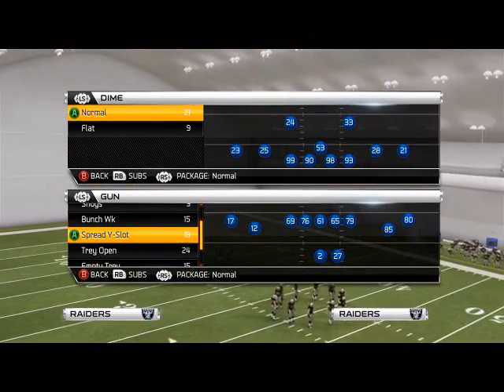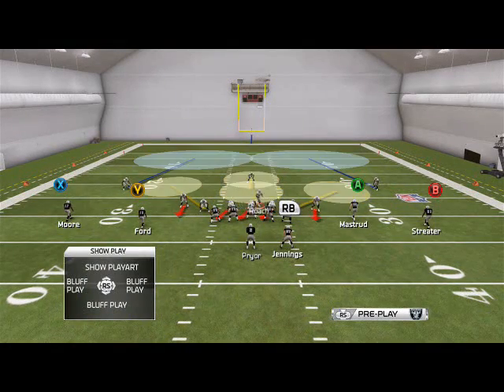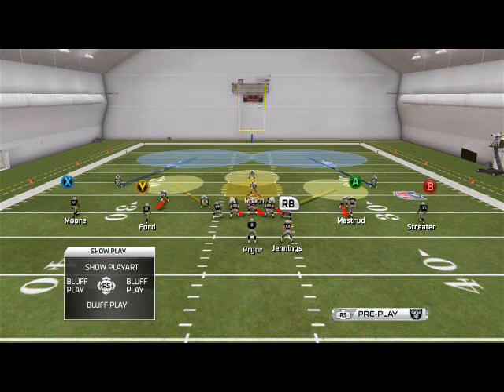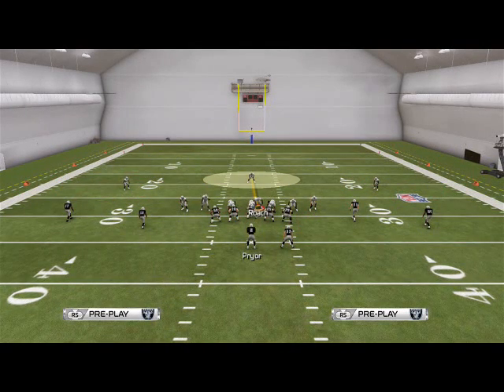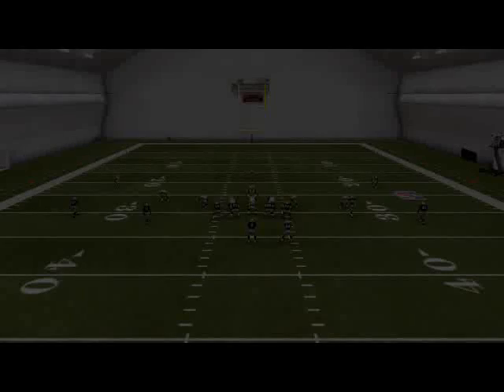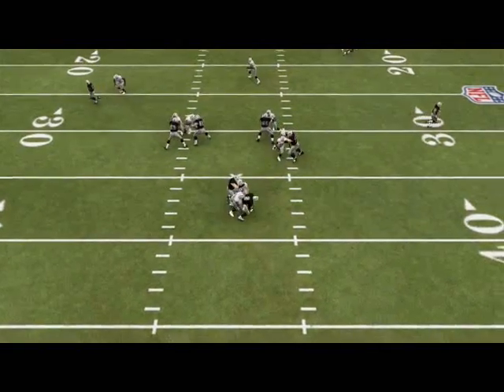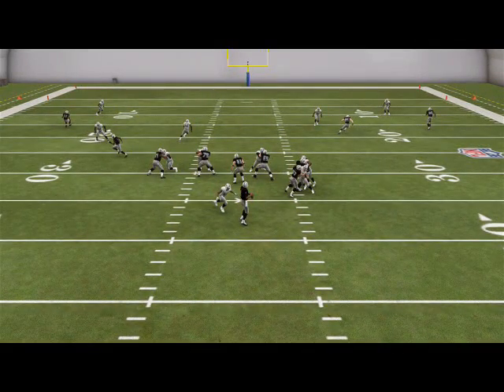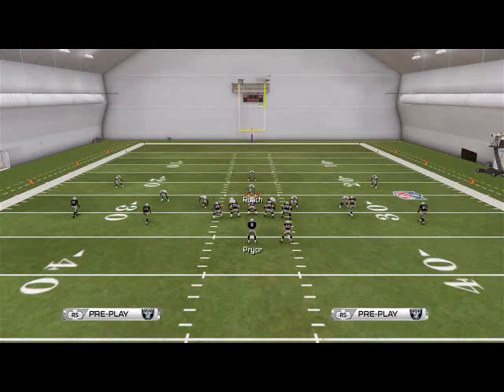Madden NFL 25| Madden 25 Defensive Tips: Big Nickel Defensive Scheme-Base Play